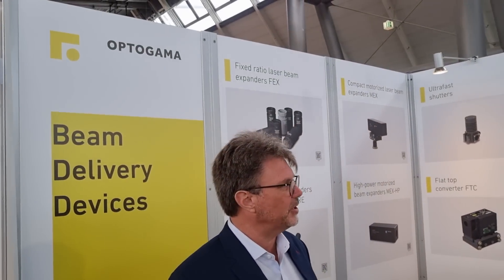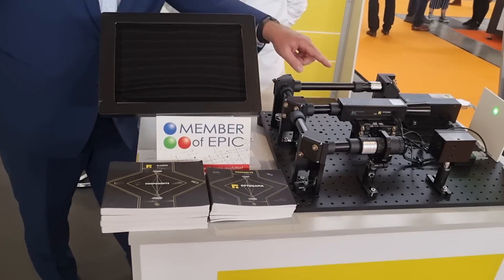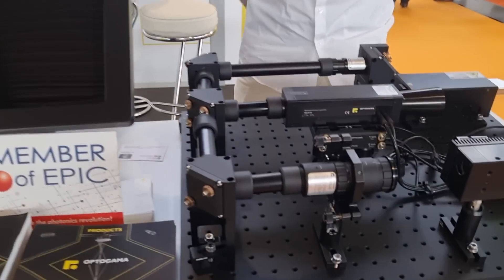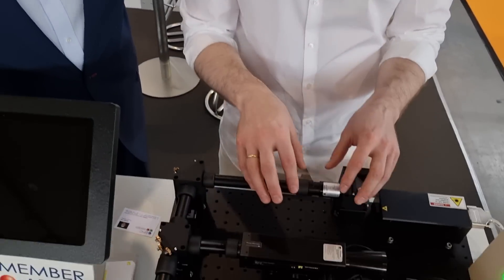EPIC Outreach Video Optogama June 2022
Optogama, a member of EPIC (European Photonics Industry Consortium), designs and develops custom and unique laser products. They develop technologies for analytical and spectroscopy instrumentation, automotive, sensing, medical, and material processing laser applications. Among others, Optogama produces compact laser beam delivery systems, laser beam expanders, reducers, divergence compensators and laser power attenuators. EPIC members drive the photonics revolution!